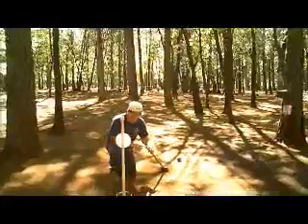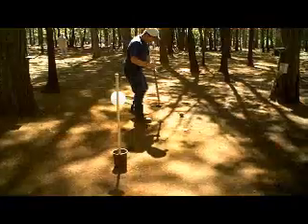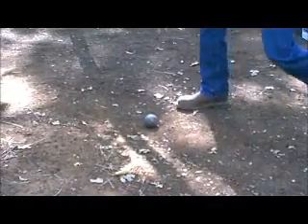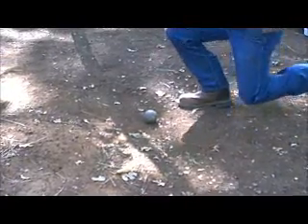Off Road Golf Game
Off Road Golf is an informal game similar to real golf. Players use a wooden handled club with a hard rubber mallet to hit a croquet size ball through a course of 10 holes. Players go in order and score the game like regular golf.